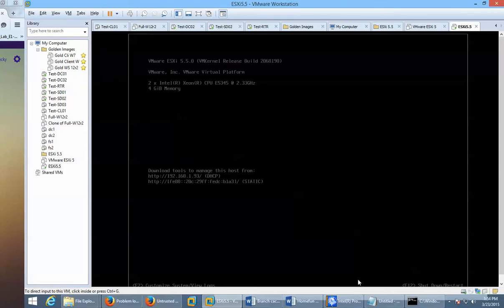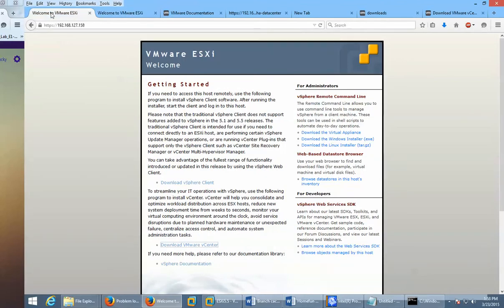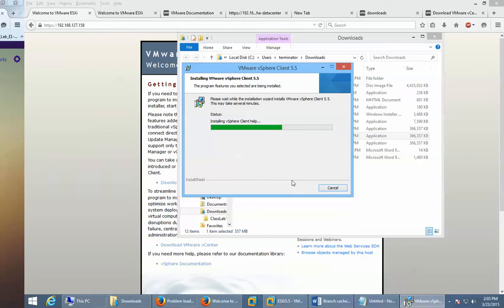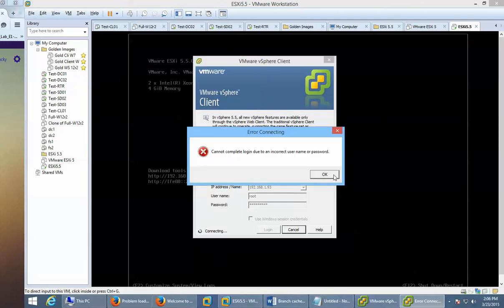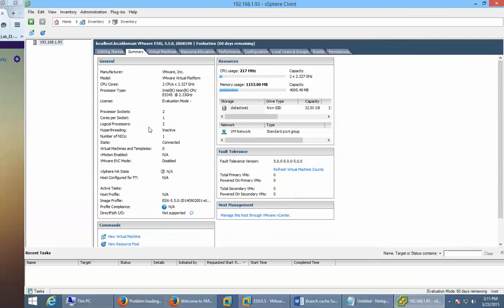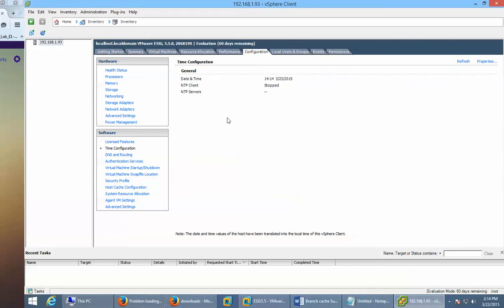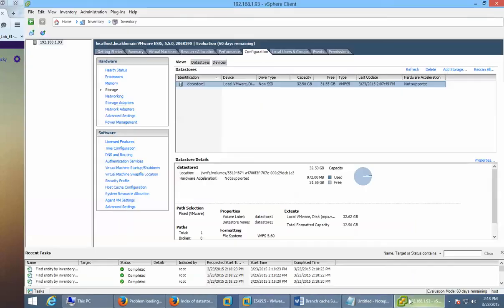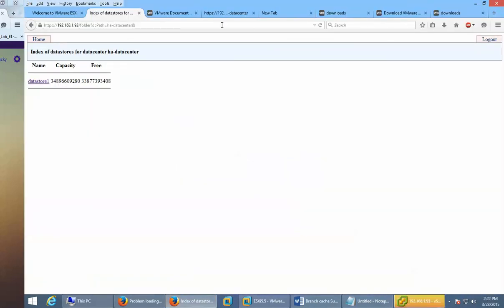Install vmware vSphere and Intro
VMWare vSphere 5.5 Install and Intro into the basics of vSphere